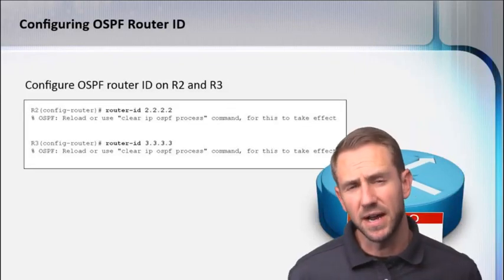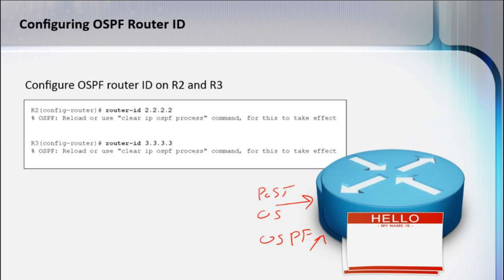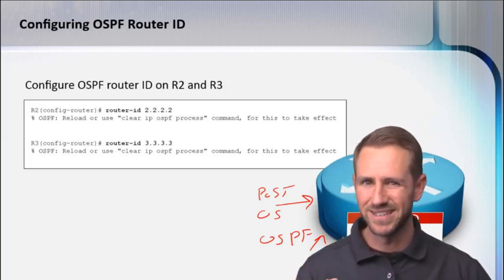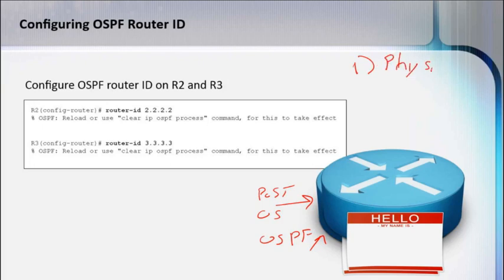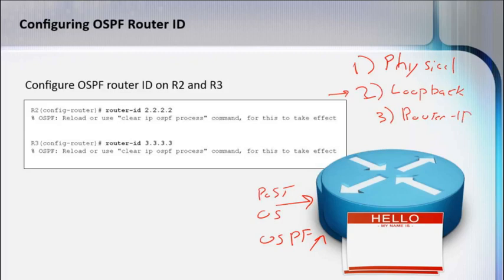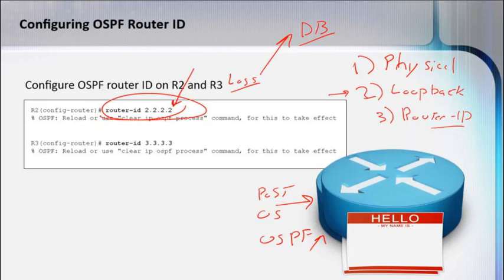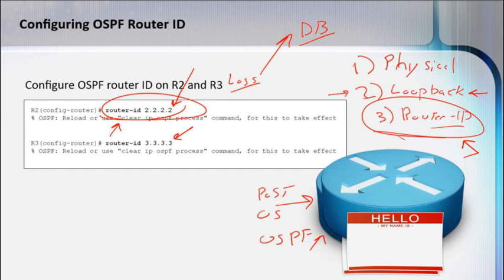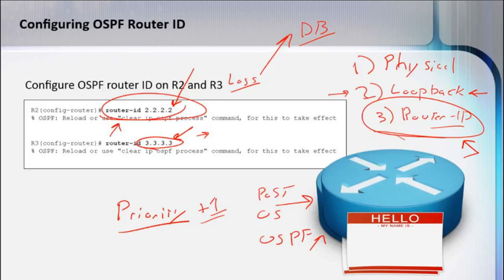OSPF Router ID's explained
A question came in regarding the use of loopbacks as a Router ID and why is that a best practice. I hope that this is helpful!